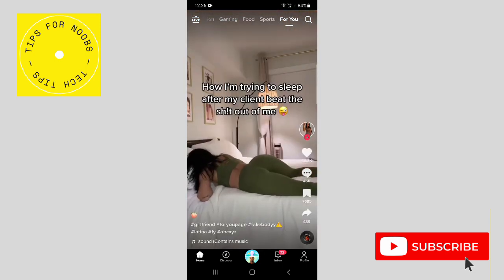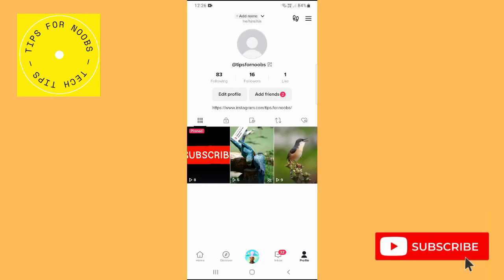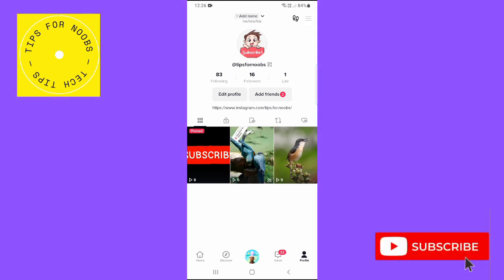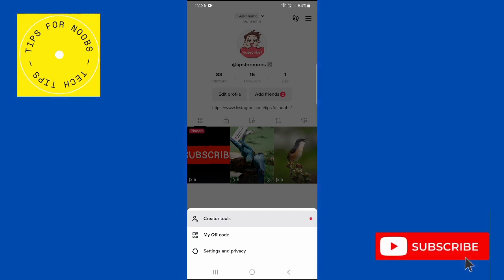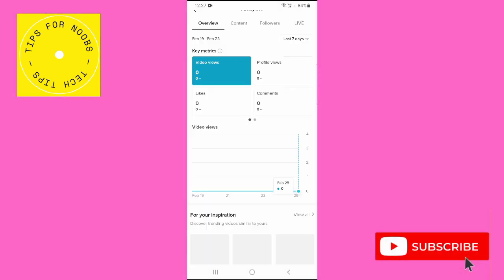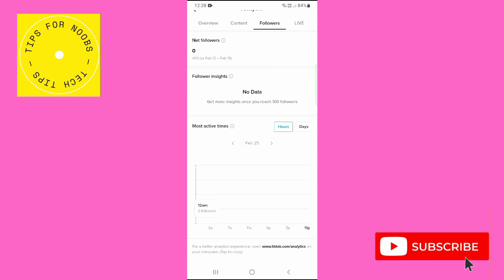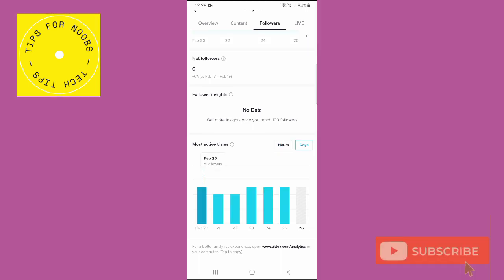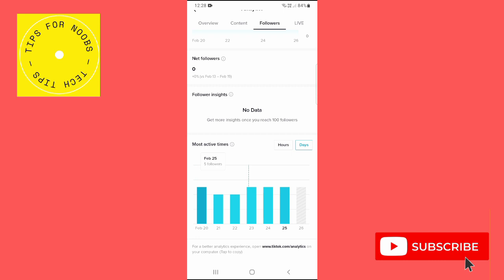How to find best time to post on TikTok to get more views - Simple Guide